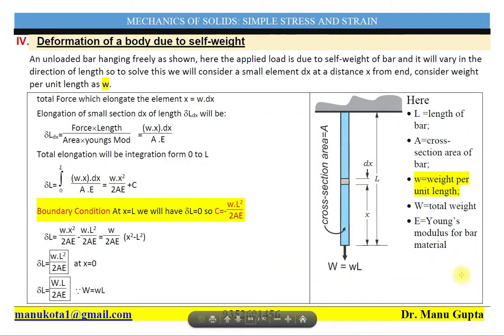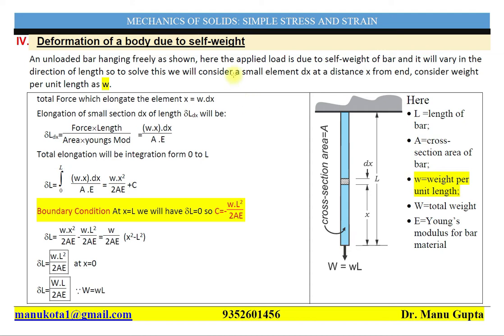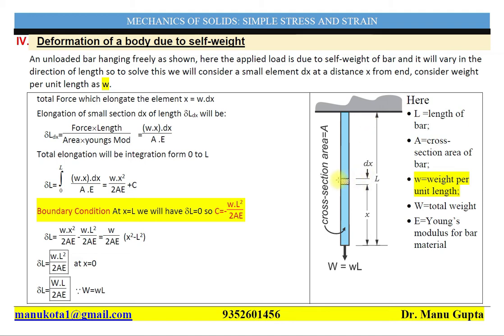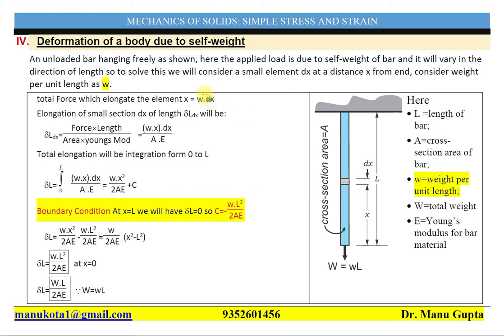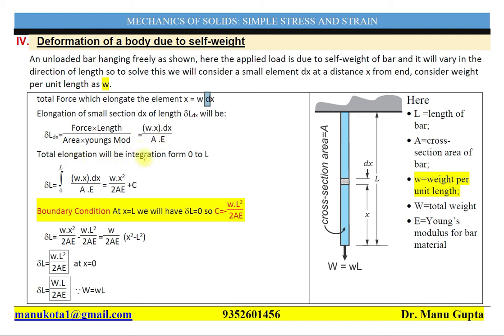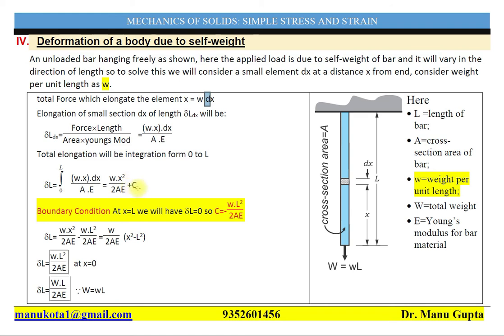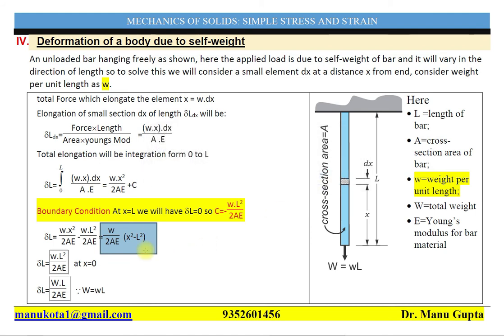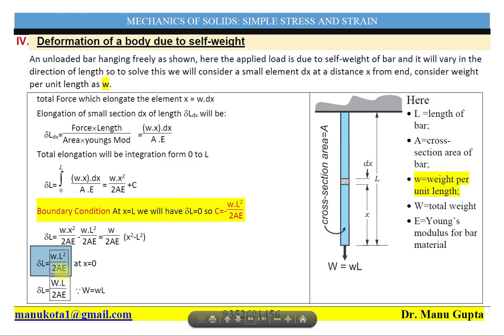MOS L7 C Deformation of a body due to self weight